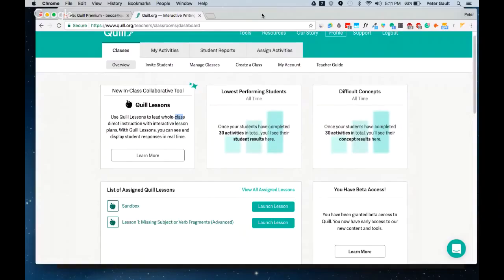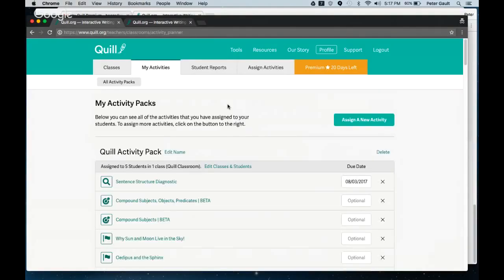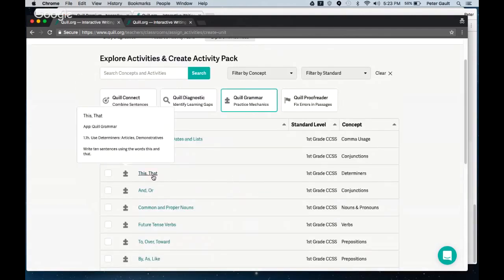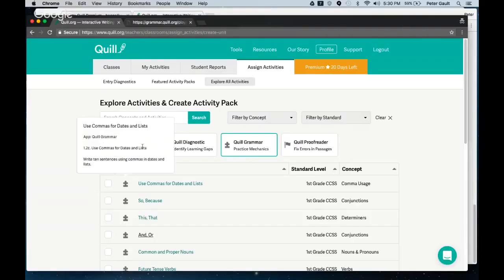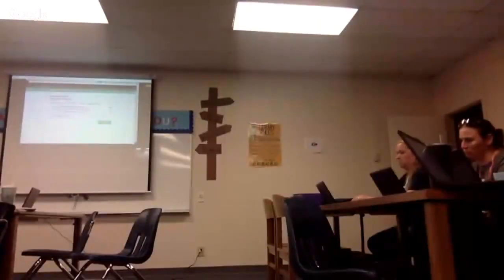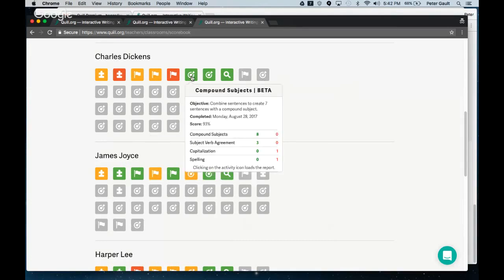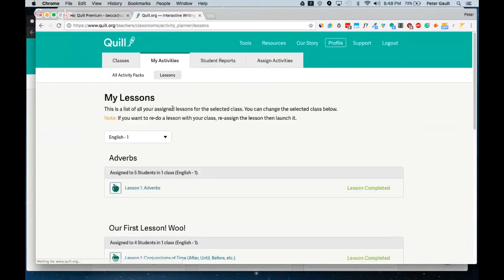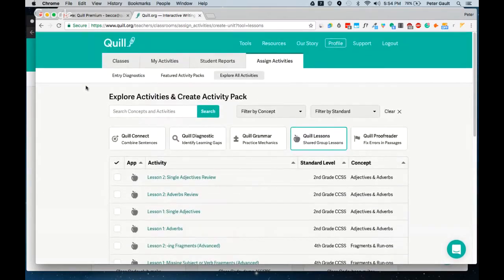Quill Professional Development - Community ISD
This professional development session will support school staff members in the Community Independent School District with effectively integrating Quill School Premium into their writing instruction.